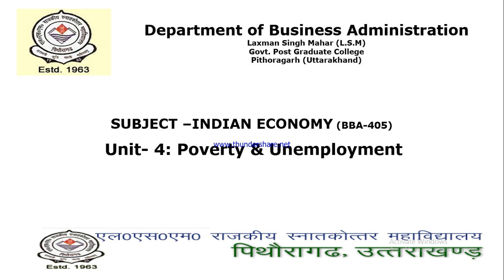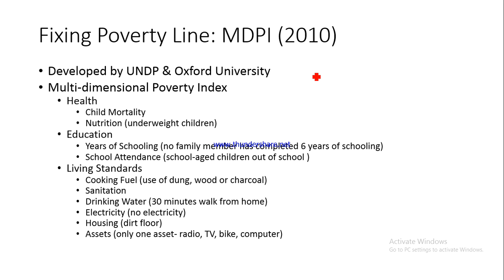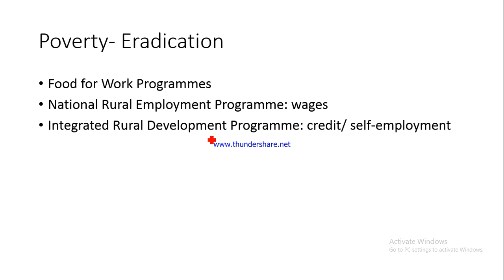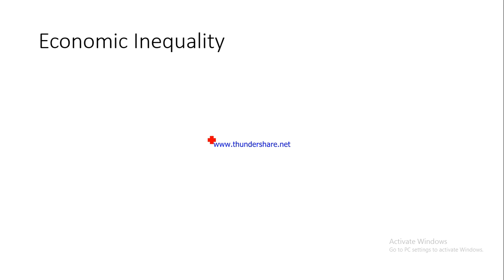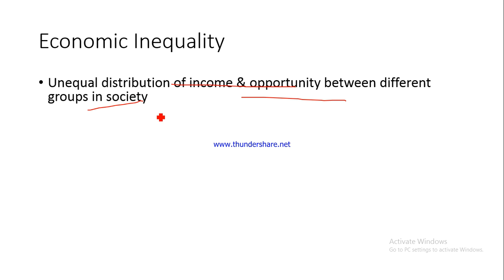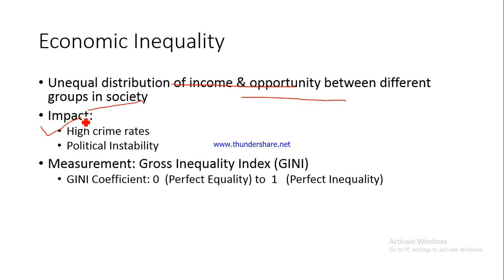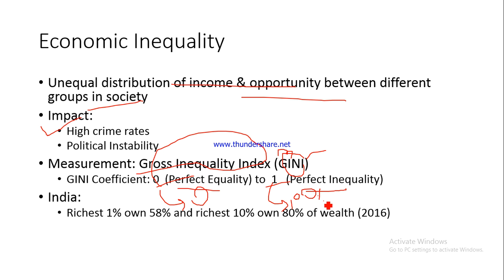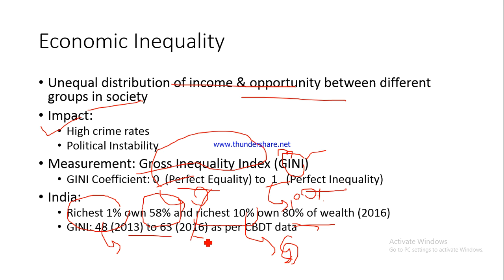(25) Economic Inequality